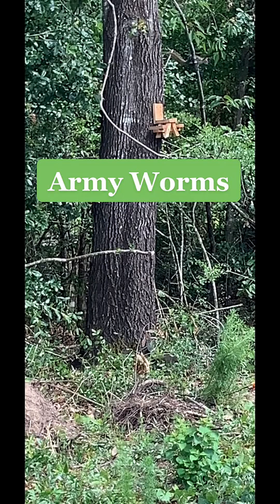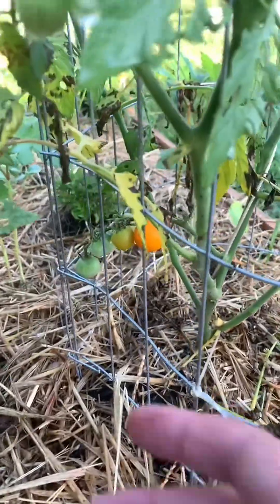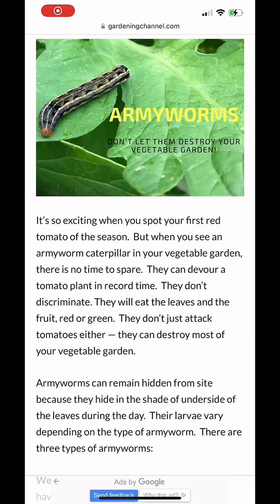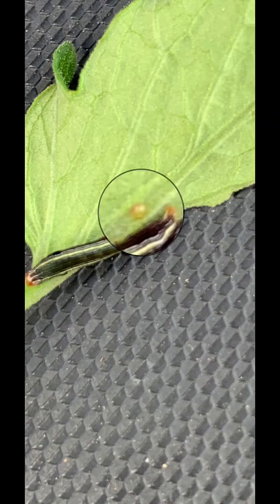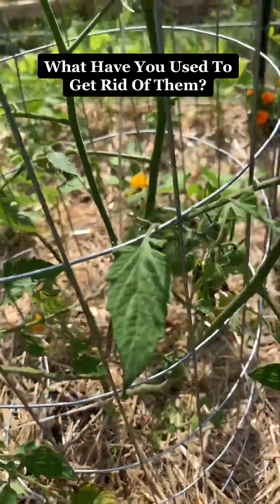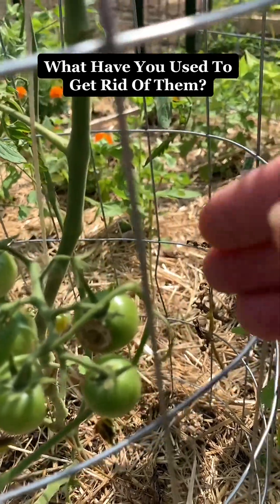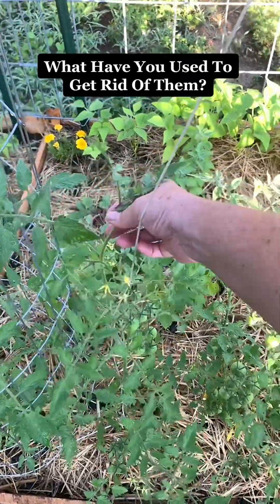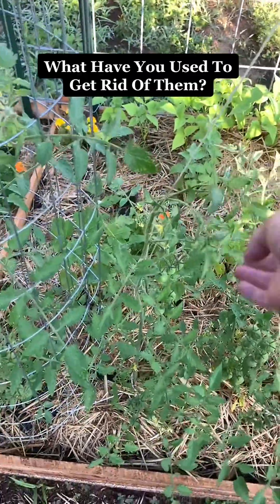Battle Army Worms Naturally with Neem Oil for Healthy Tomato Plants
Fight Army Worms Naturally & Save Tomato Plants!